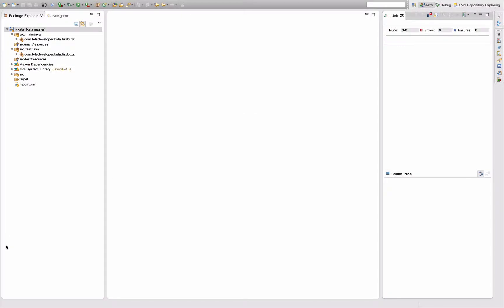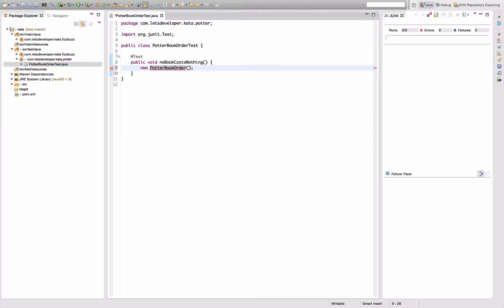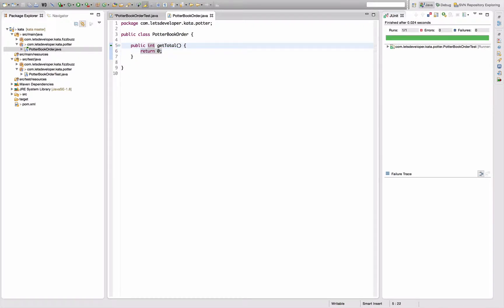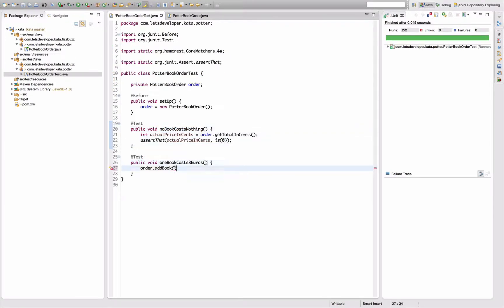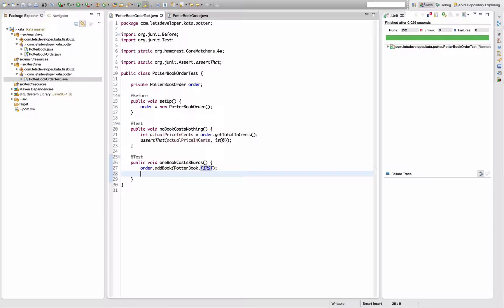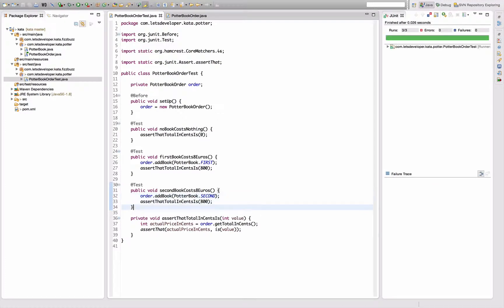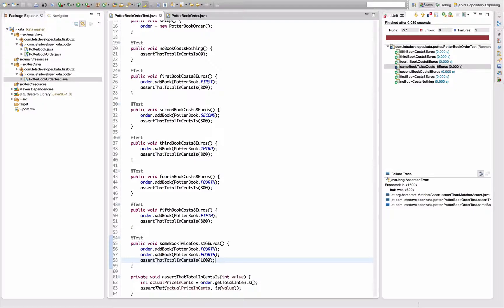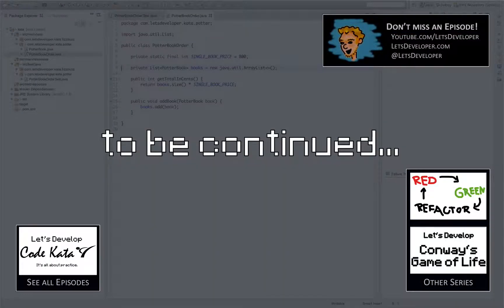[LD] Code Kata - Potter #1 - Designing the Interface | Let's Develop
In this first episode about me implementing the Potter Kata, I create a basic infrastructure for the logic. Test-driven, of course. Thereby, I design the interface of the price calculation component.